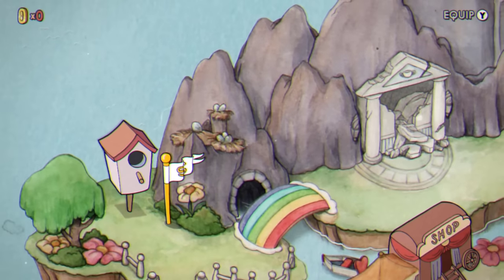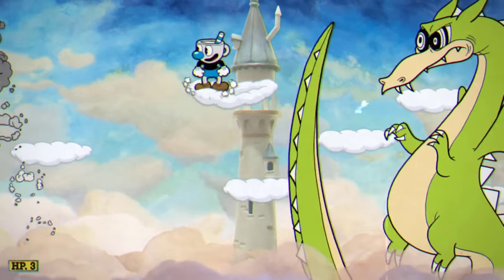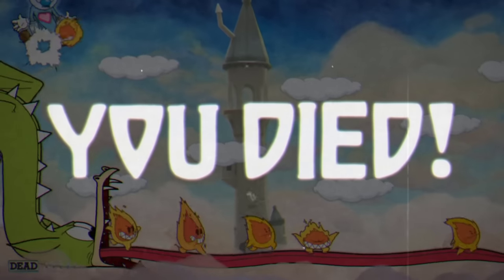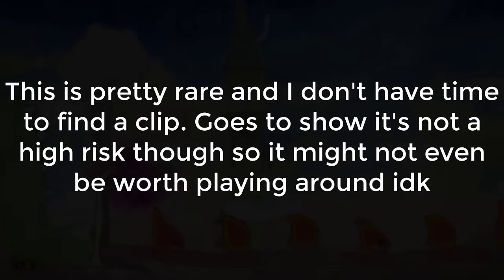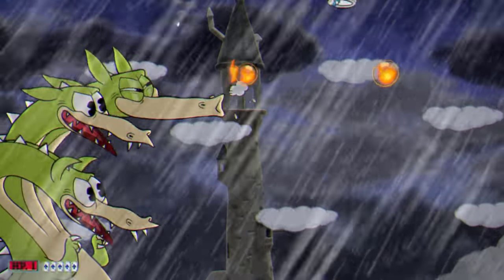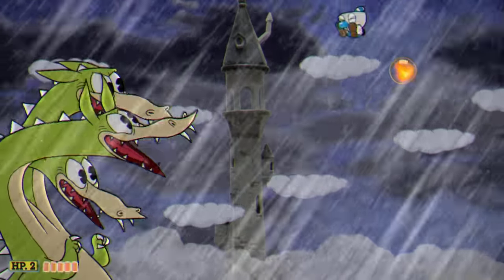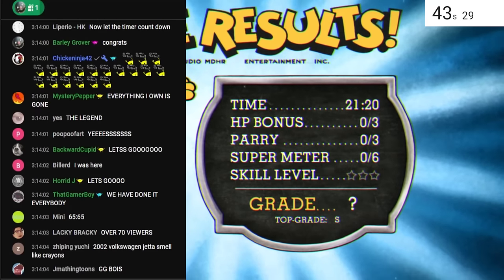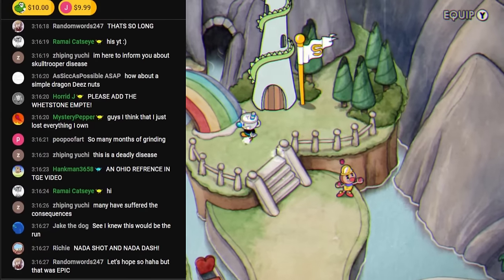Can You Beat Grim Matchstick Whetstone Only? | Cuphead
It's finally time to continue my Cuphead Whetstone-Only series! I can't shoot, use EXs, Supers, Divine Relic, 2-players, or dash. This is also done in expert mode. Will I be able to beat Grim Matchstick with these rules?

Intro: 0:00
Phase 1: 0:26
Phase 2: 3:51
Phase 3: 8:17
The Winning Attempt: 13:15
Thanks for Watching!: 16:52